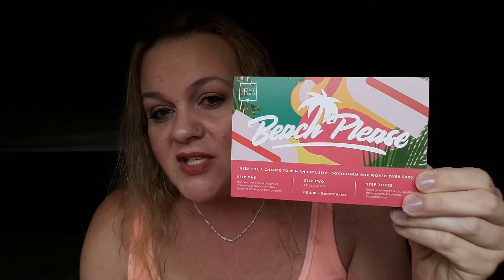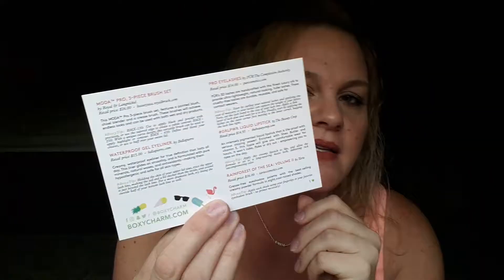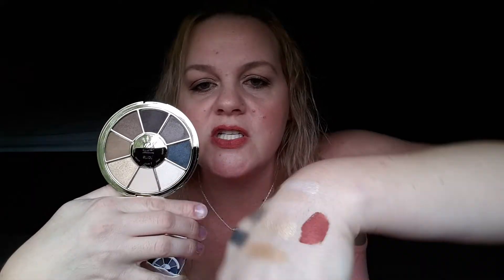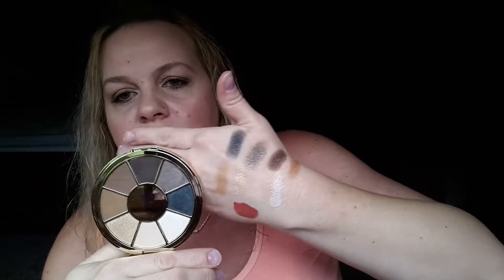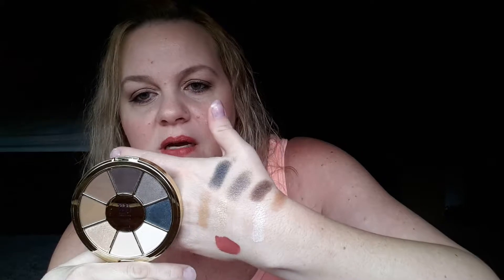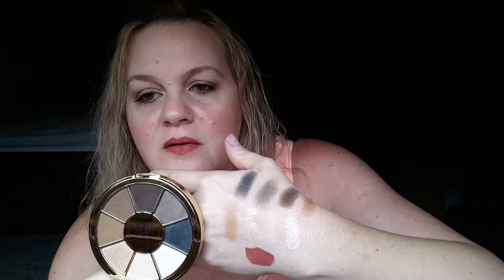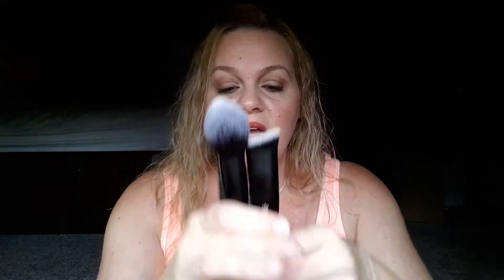Boxycharm Unboxing / August 2017 / Beach Please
Hi Everyone! Here's what came in my boxycharm box for August 2017! It's so good. Boxy nailed it again! I hope you enjoy!